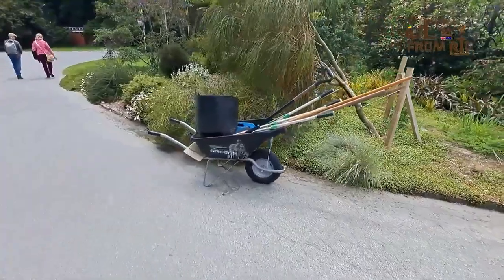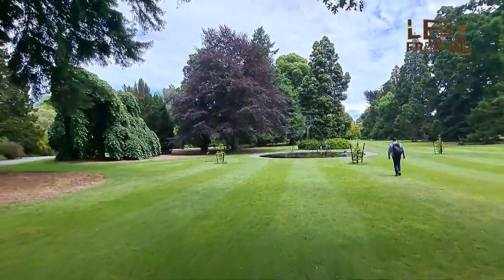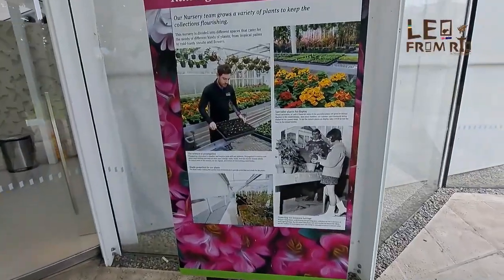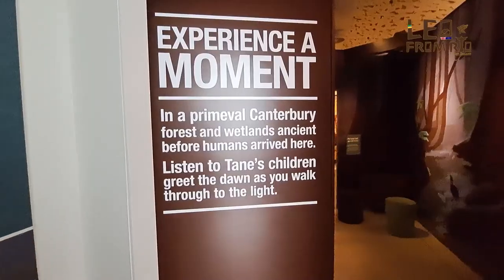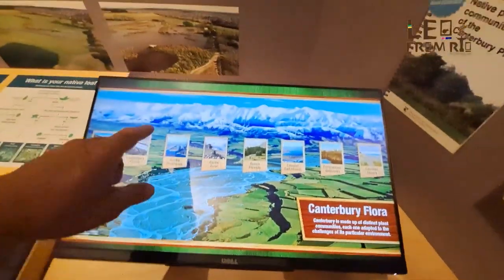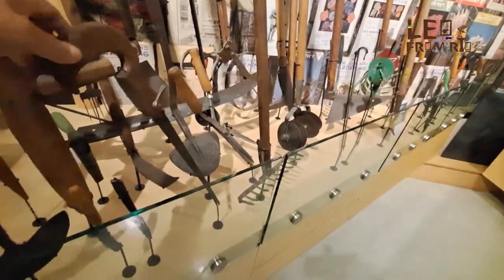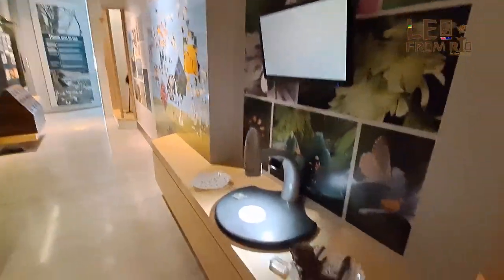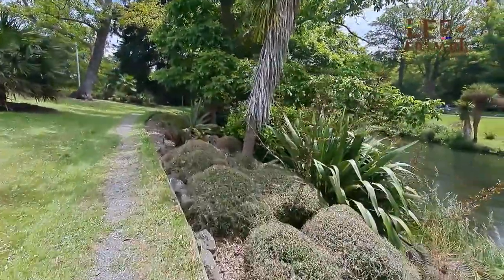HAGLEY PARK NATUREZA NO CENTRO DE CHRISTCHURCH NOVA ZELANDIA